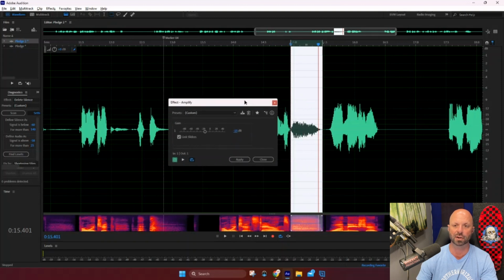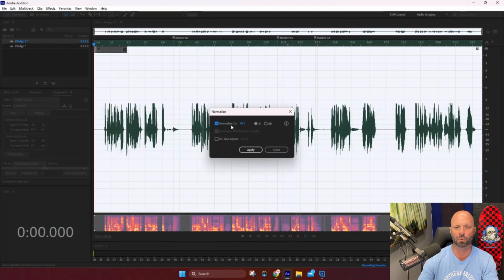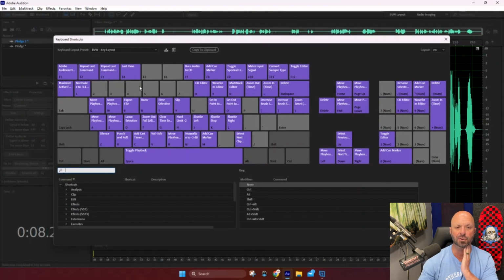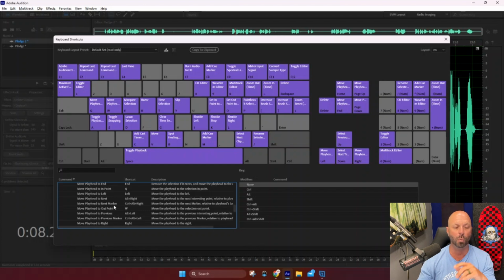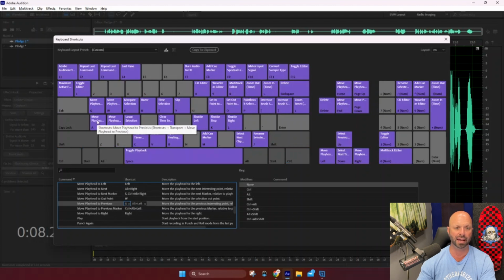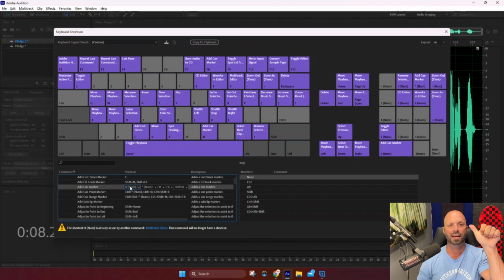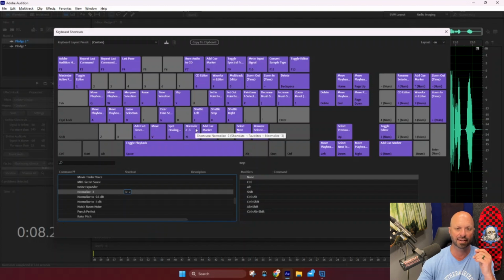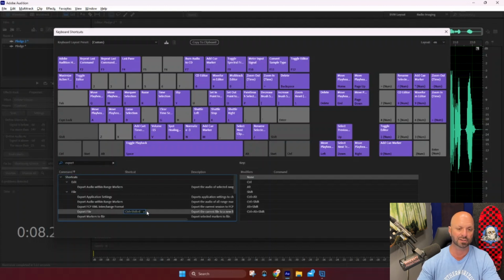Edit audio 4X faster 💪🏼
Learn 5 keyboard shortcuts to speed your audio editing time up by up to FOUR TIMES FASTER!!
Fiverr or UpWork Profile/Gig Review

Adobe Audition is a super powerful tool that is optimized for dialogue, which is perfect for our voice over business. Today, I'll be showing you 5 keyboard shortcuts to help speed up your audio editing.

Shortcuts include:
1) Add a cue marker
2) Jump to next marker
3) Jump to previous marker
4) 15db gain reduction
5) Normalize to -3db

PLUS an additional bonus shortcut - Export

Overall, Adobe Audition is an incredible tool that can help improve the quality of your voice over recordings. Follow along with me as we dive into 5 essential keyboard shortcuts in Adobe Audition. Let's get started!
Ready for your FREE sample reading???